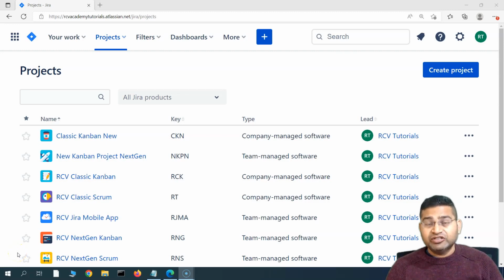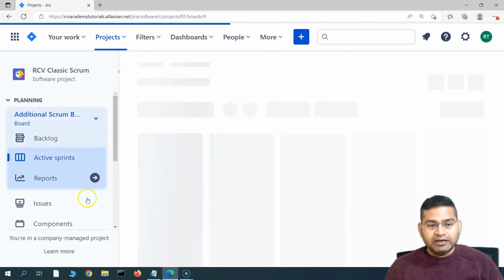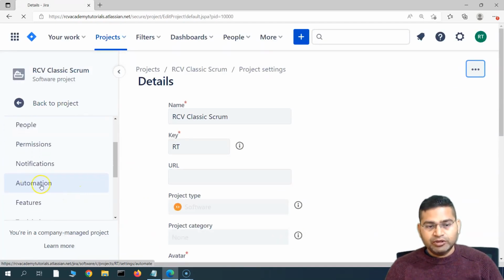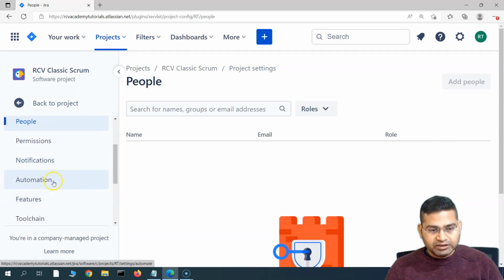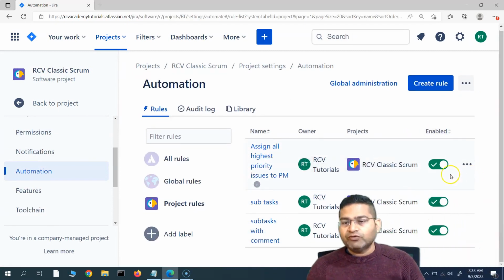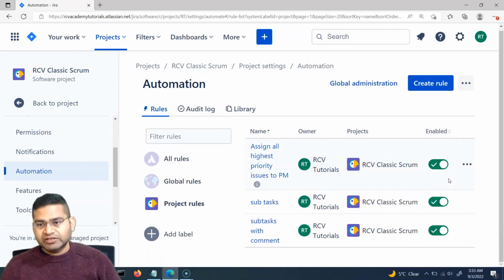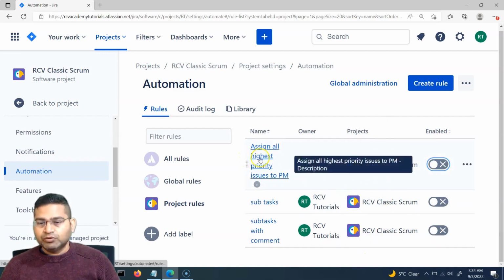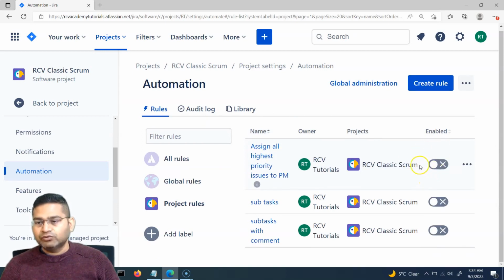Jira Automation Tutorial #4 - How to Enable and Disable Rules in Jira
In this Jira automation tutorial, we will learn how to enable and disable rules in Jira.